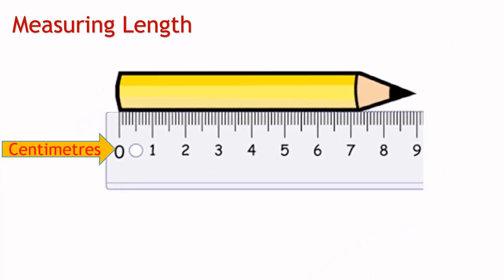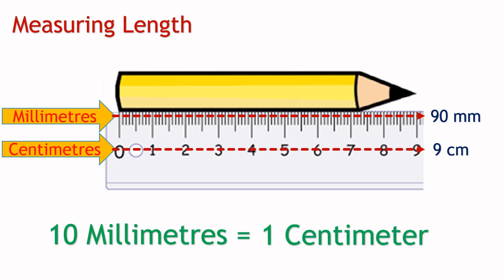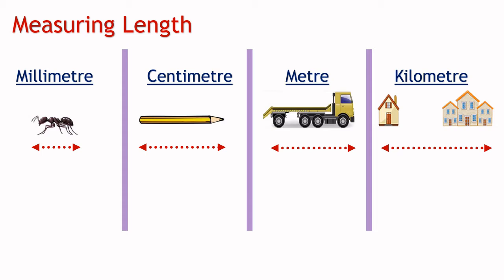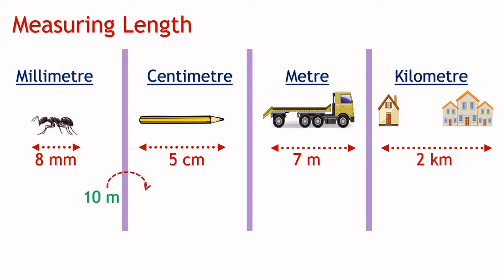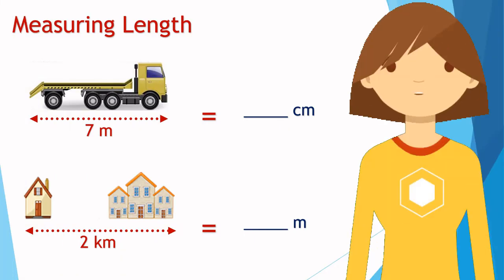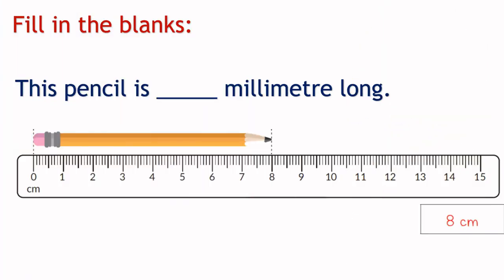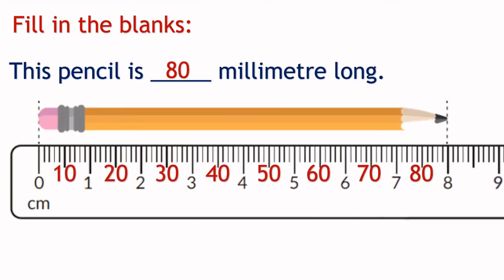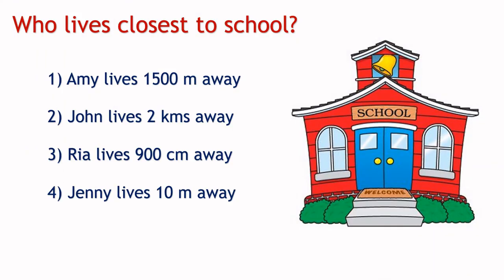Measuring Length and Distance